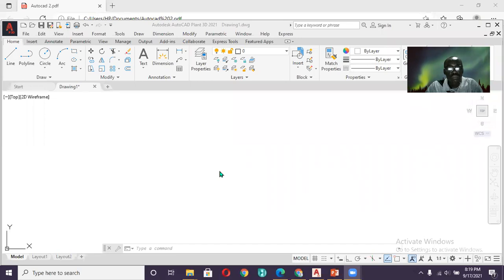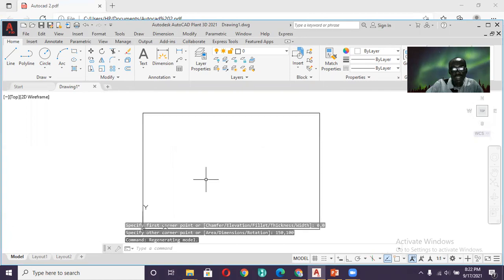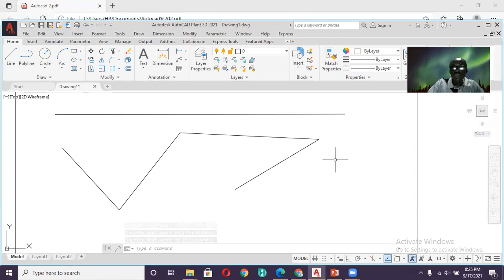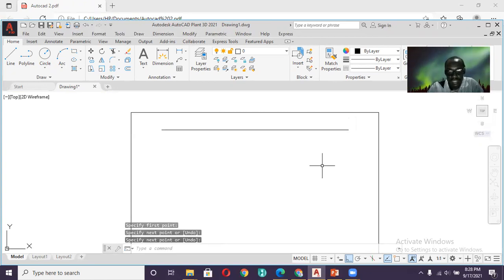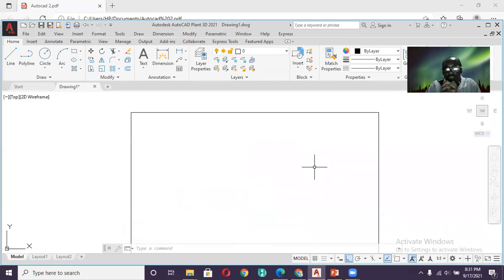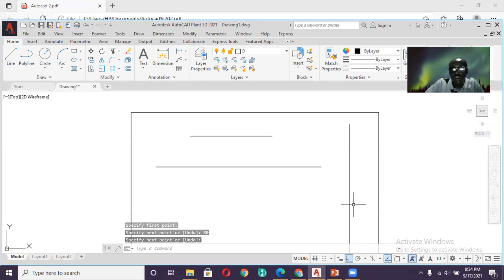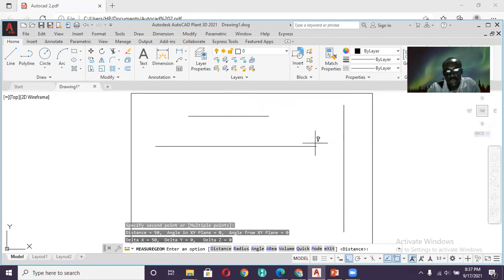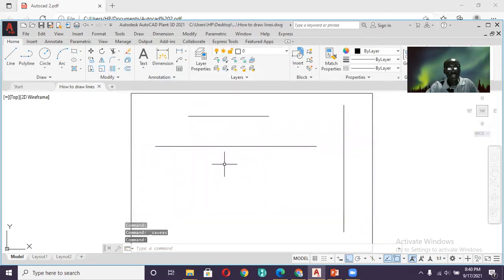How to Draw Lines on AutoCAD using the Line Draw Tool Lesson 5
In this video I take you through on how you can actually draw lines using the line draw tool.

0 Comments